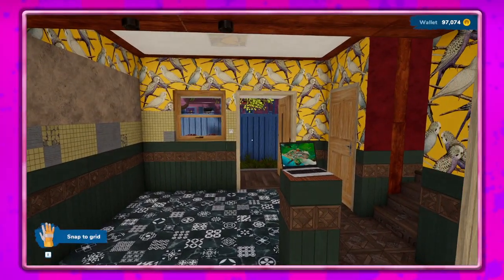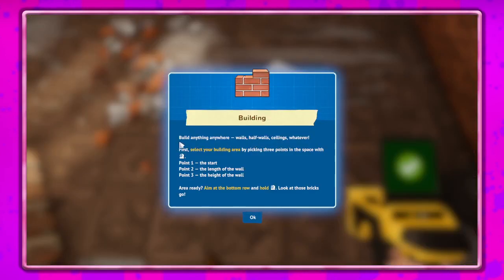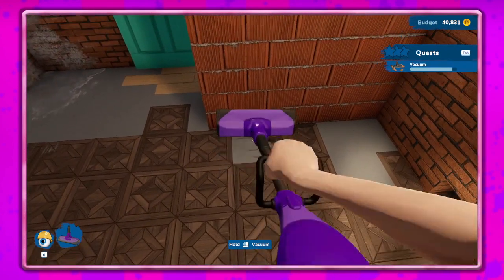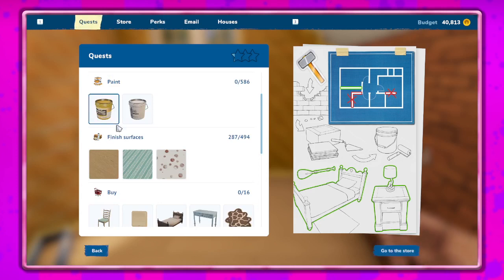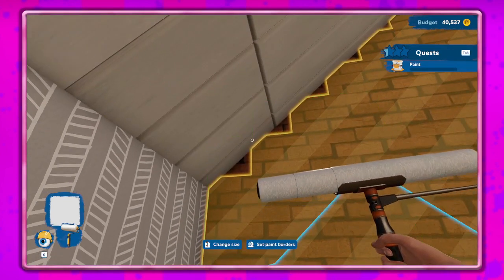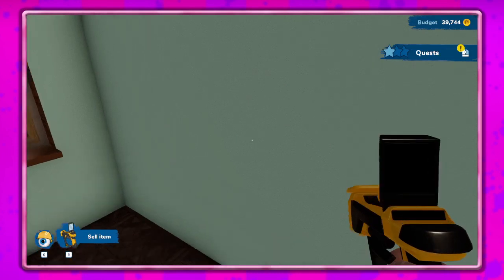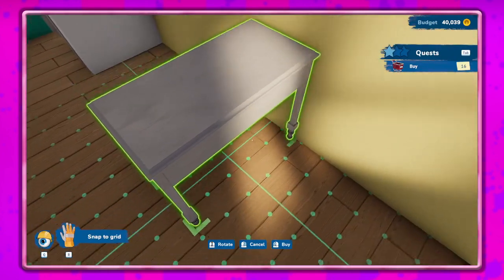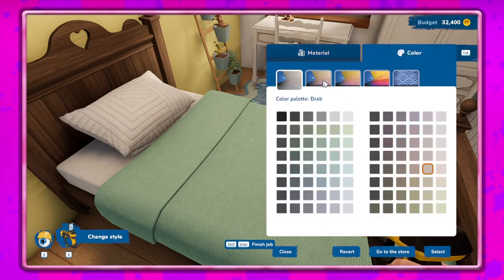"Floorplan To Change" - Part 1 | Ep 5 | House Flipper 2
Taking a job from David Hoffman to change the floorplan of his house. Demolishing and building some walls, and unlocking the freestyle painting perk.